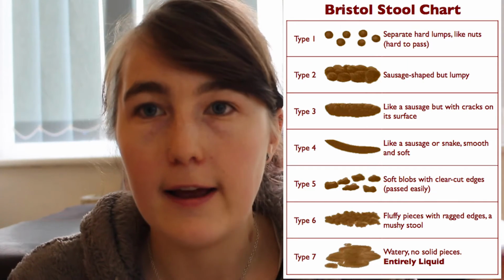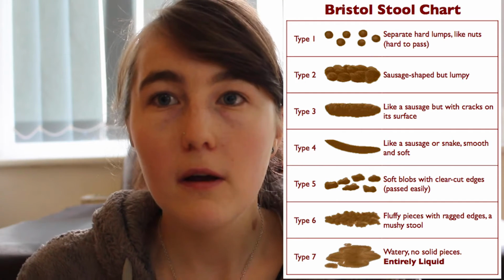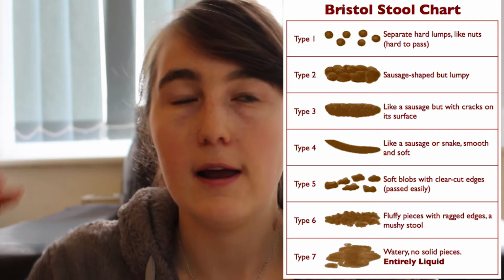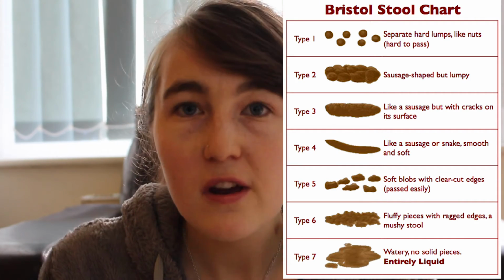Let's talk about constipation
Tips that could help with constipation!

Websites that could also help...